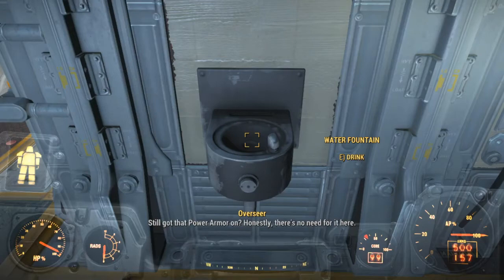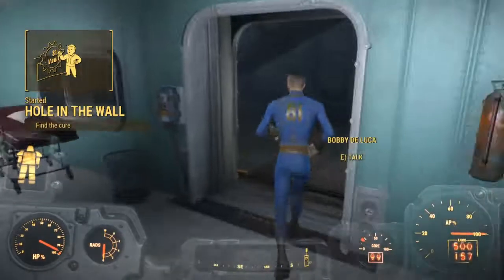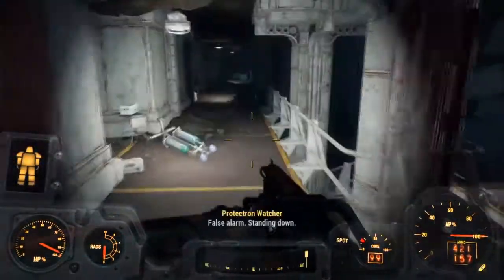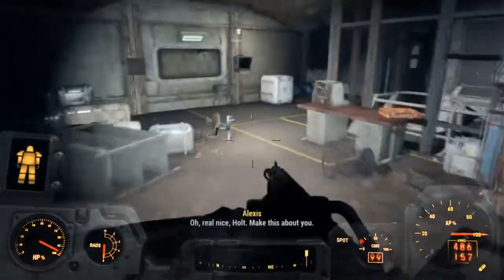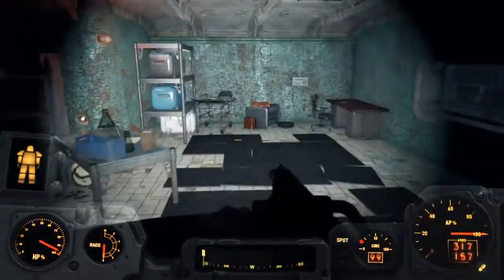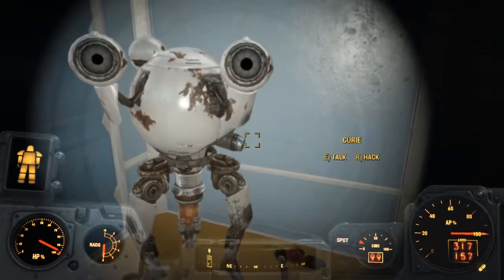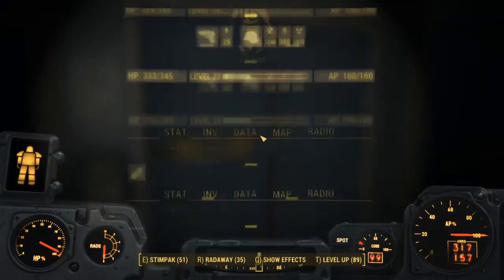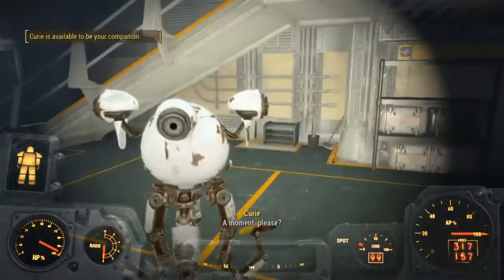Fallout 4 Hole in the Wall Quest Walkthrough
Fallout 4 Hole in the Wall Quest Walkthrough How you can support me: